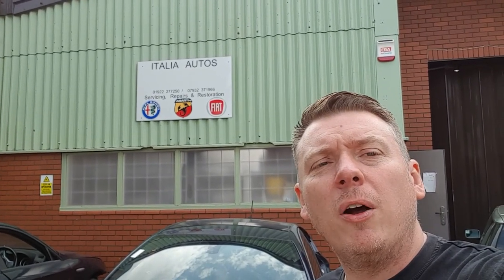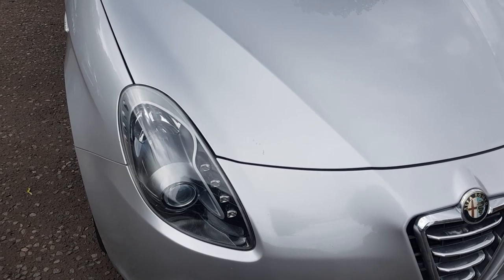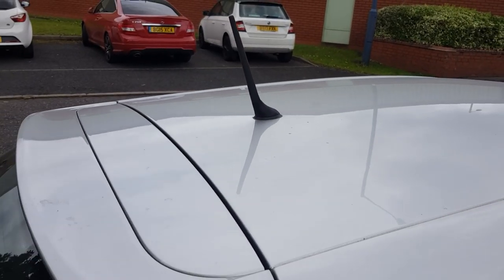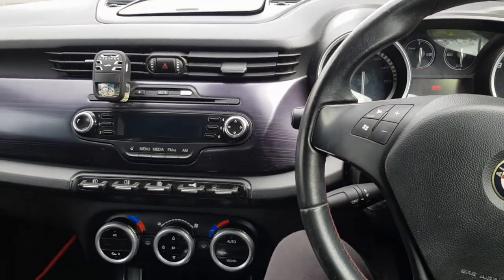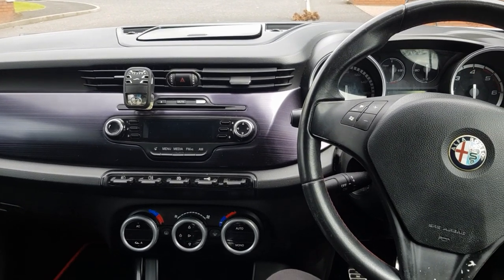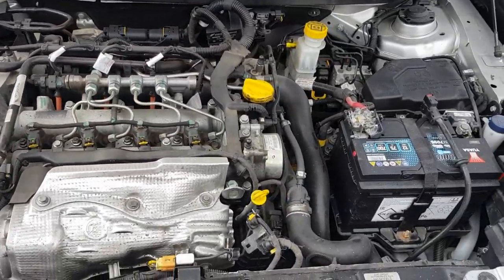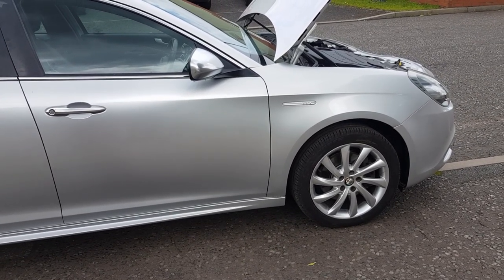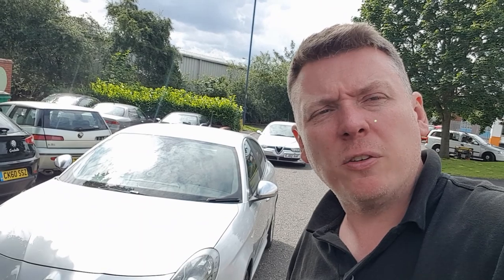Alfa Romeo Giulietta Buyers Guide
A detailed look over this Giulietta talking about what to look out for when going to view a car.

Or Email